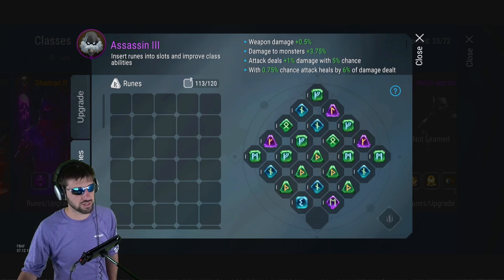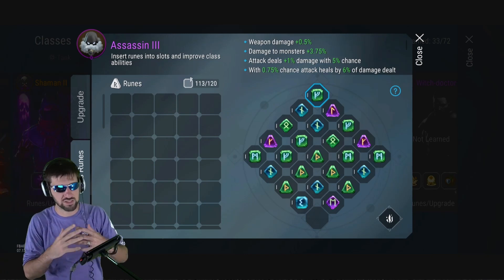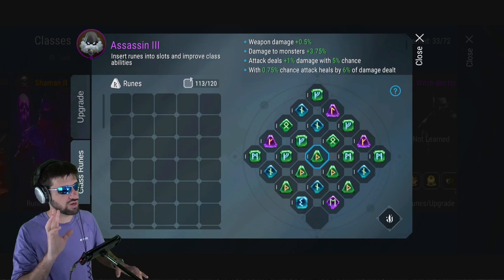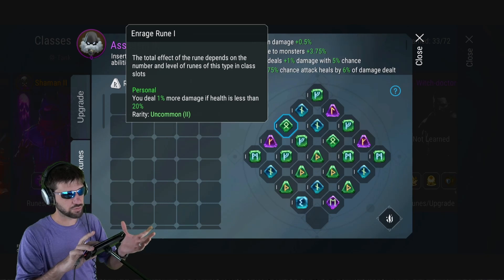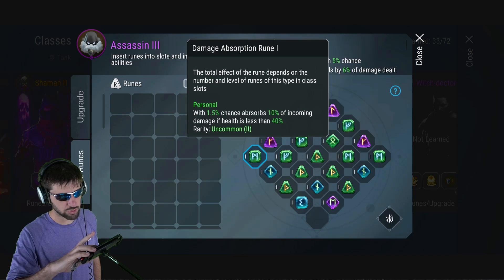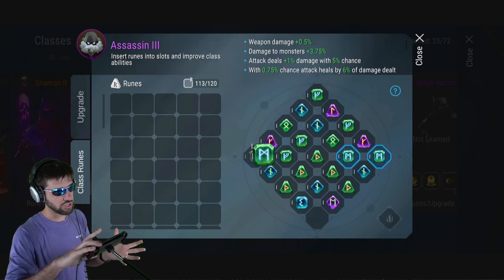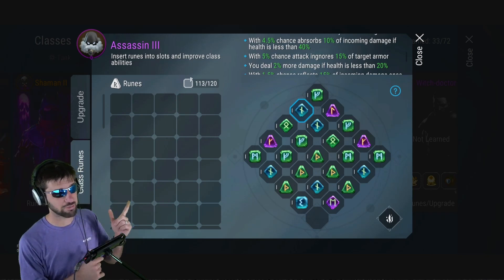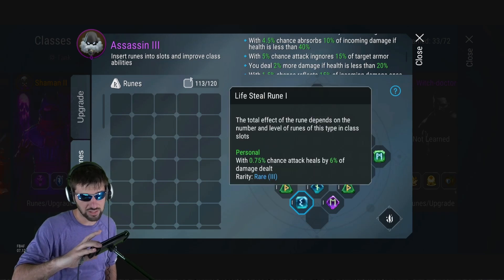BEST Way for Balancing Frostborn Runes! (Devs Requested This!)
Hey guys! In this episode of Frostborn, we will be going over the Best Way for Balancing Frostborn Runes! The devs requested this, so we will be addressing this, I hope this helps!